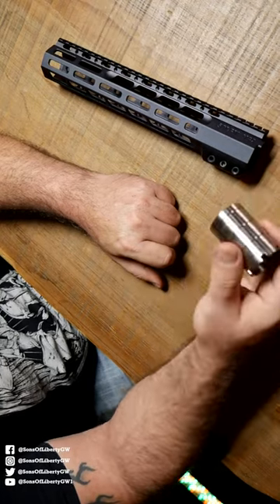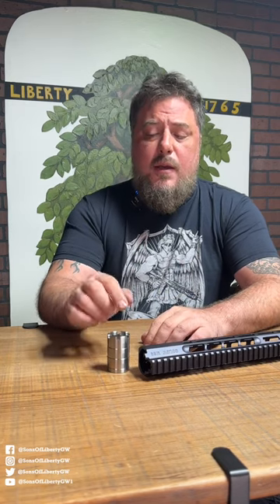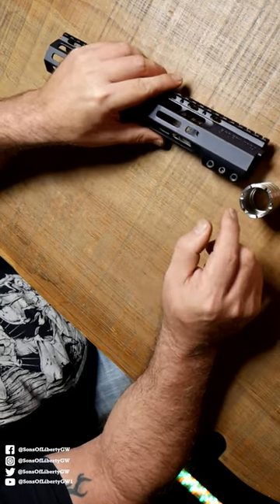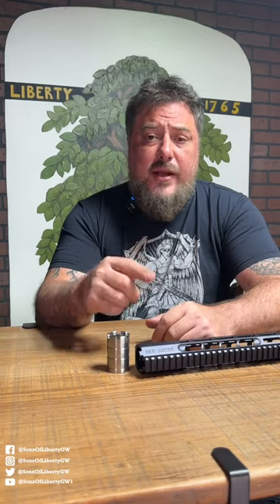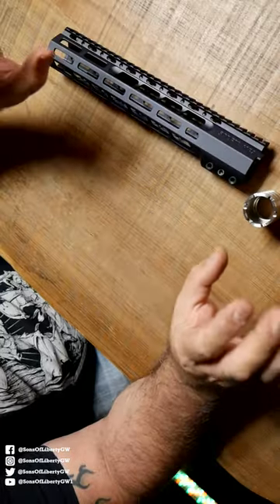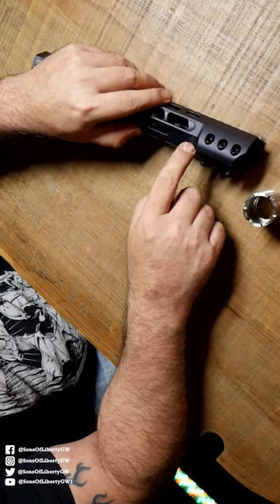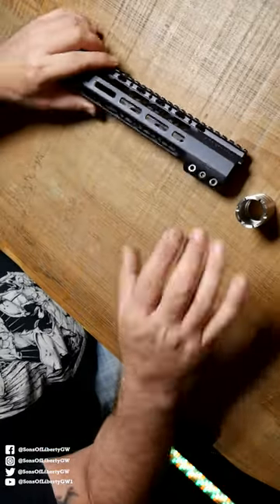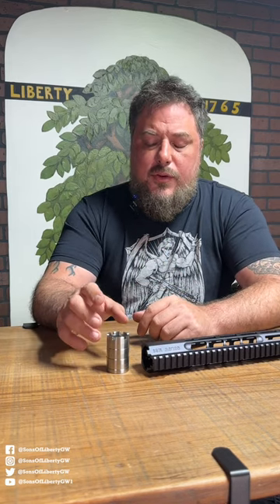No, the M89/L89 Drivelock is not an S Lock.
The internet is often a terrible source of technical information...especially if you're asking people who don't know what they're talking about.
Unfortunately, we've had some some folks duped by the clown brigade. So, I wanted to clear up any confusion.

The M89 is it's own animal. And, while I'm probably biased.. I can't think of anything quite like it. Its pretty damn strong.